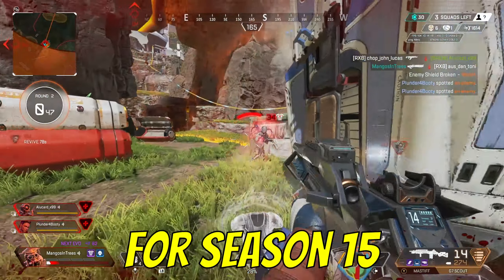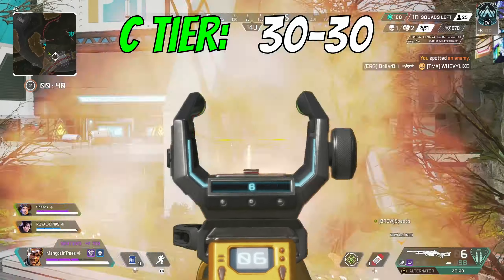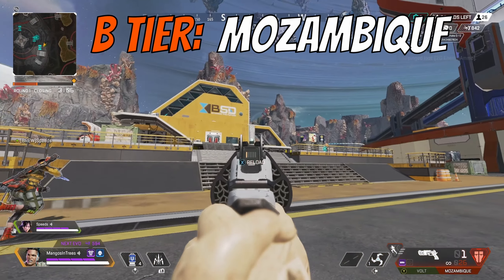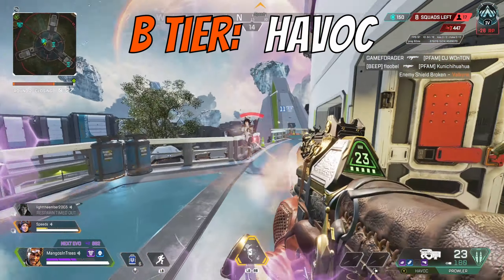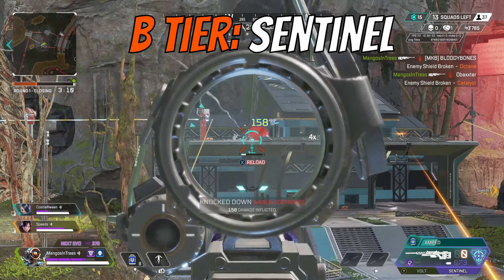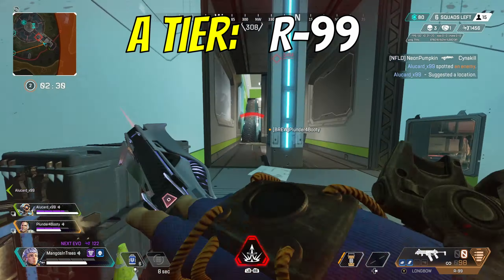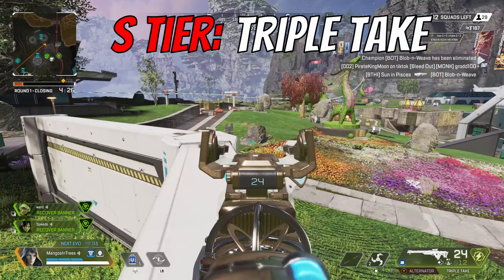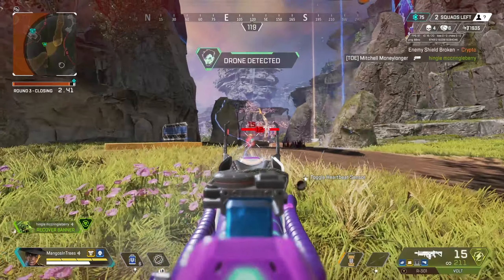The ONLY Weapons Tier List You'll NEED in Season 15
Apex Legends Weapon Tier List Season 15!

MangosInTrees Apex Legends
Apex Legends Season 15 Best and Worst Weapons
Tier List Apex Legends Season 15